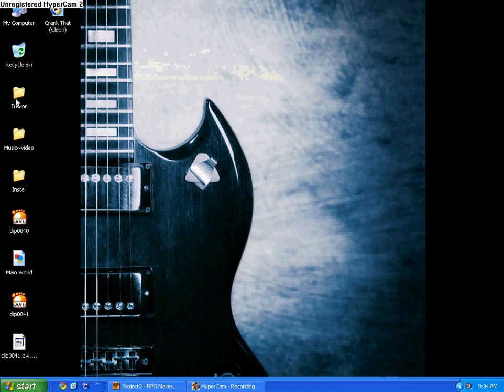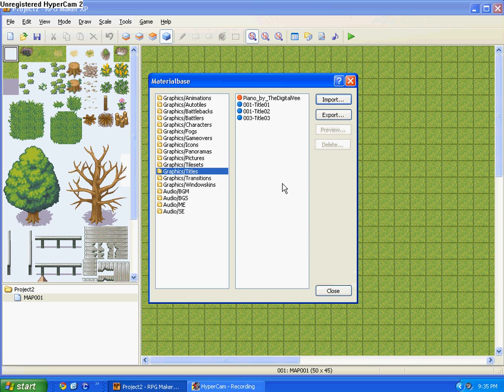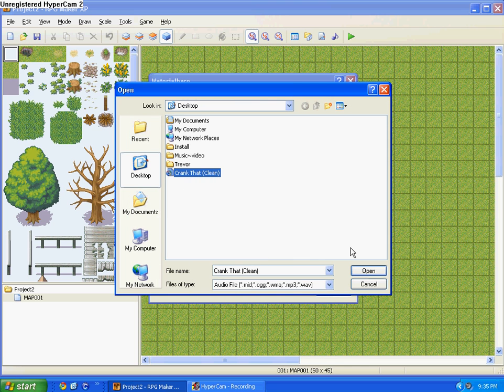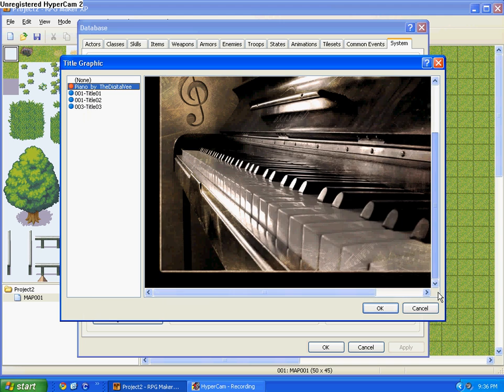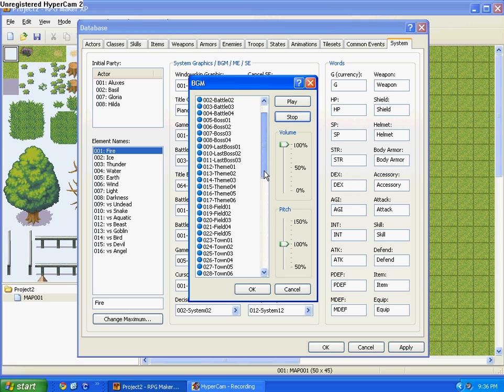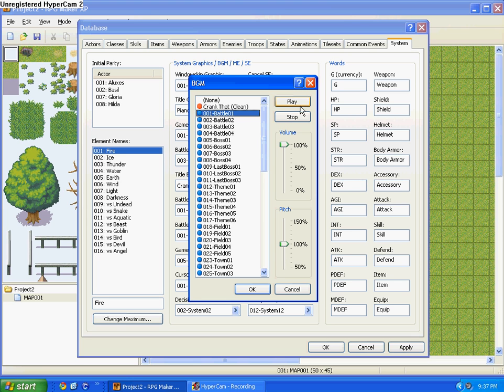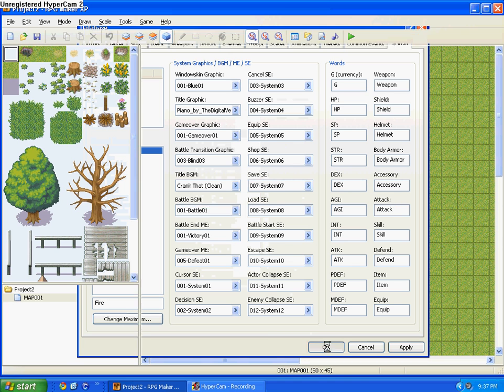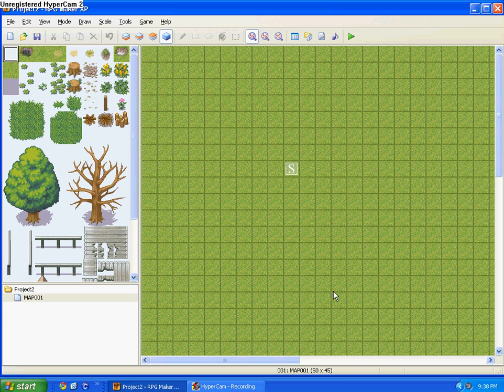RPG Maker XP How to change the title screen music and Image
This is a video on how to change your title screen and title music on Rpg Maker XP